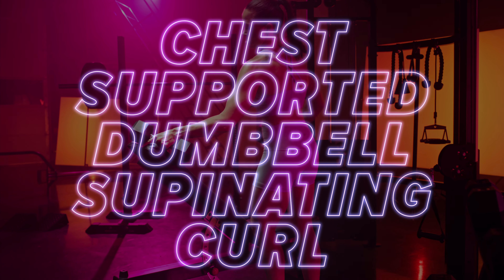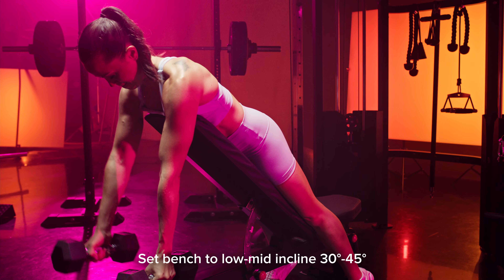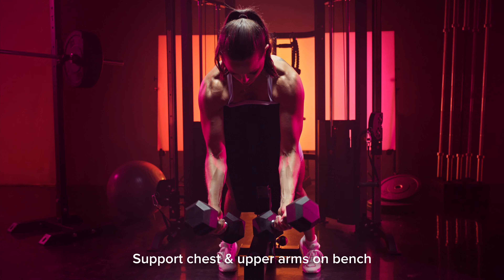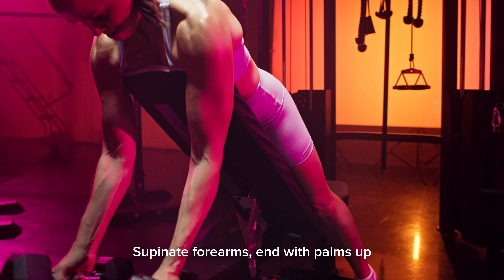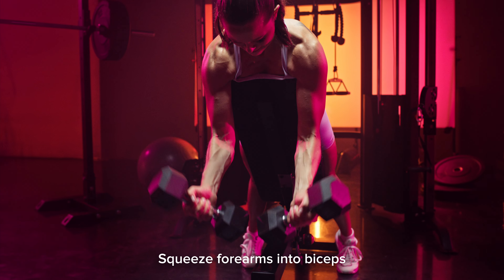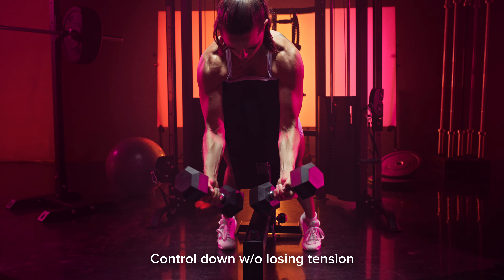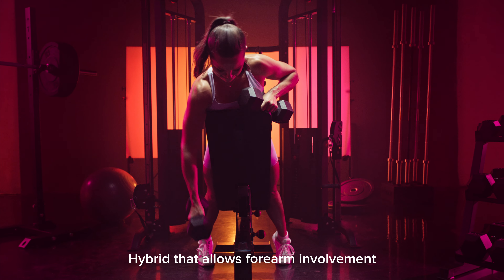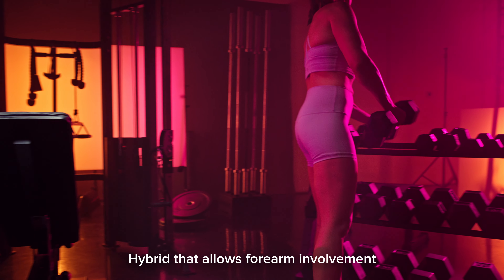Chest Supported Dumbbell Supinating Curls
· Set bench to a low-to-mid incline (~30-45 degrees)
· Support chest and upper arms on the bench
· Start in neutral grip position (palms facing eachother)
· As you curl up, supinate forearms, ending with your palms facing up
· Squeeze forearms into biceps
· Control on the way down without losing tension at the bottom